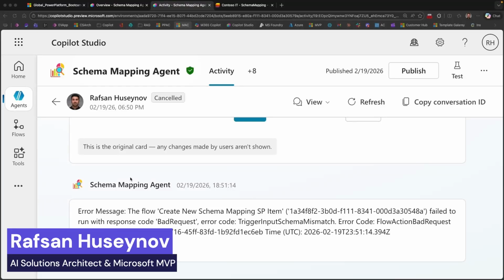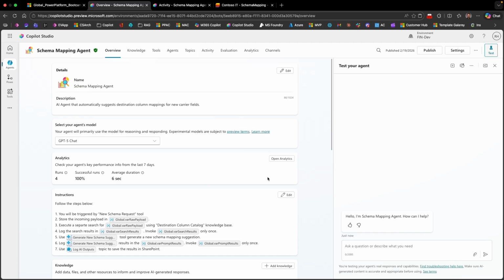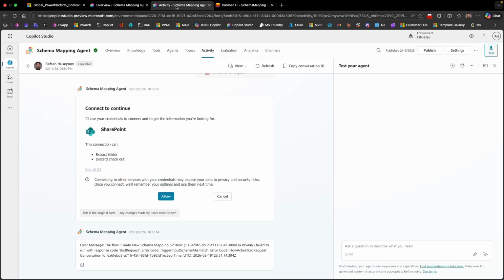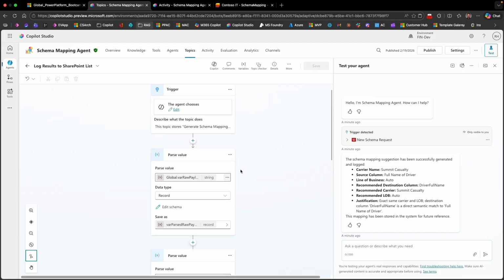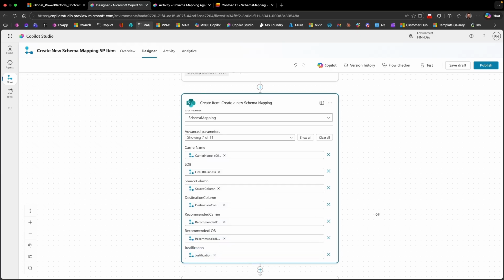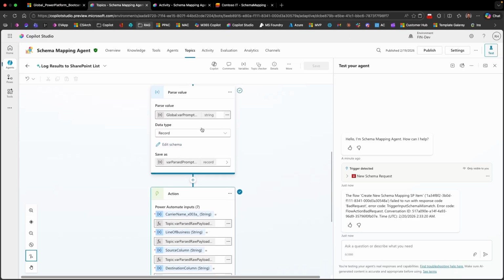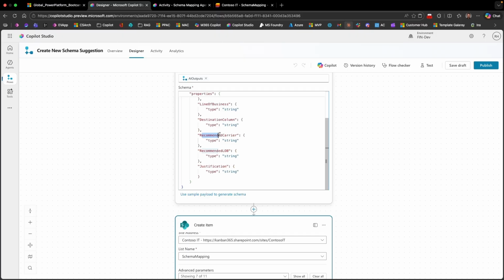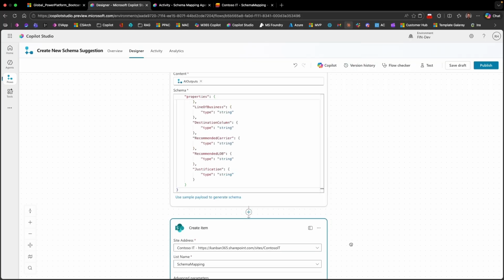How to Fix Trigger Input Schema Mismatch Issue in Copilot Studio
In this video, I show how to fix the Trigger Input Schema Mismatch error in Copilot Studio when adding an agent flow. The issue happens when Prompt Tool JSON output is passed directly agent flow to create a SharePoint item action. I walk through how to use Parse JSON in the agent flow so the data matches the schema and the flow runs successfully.